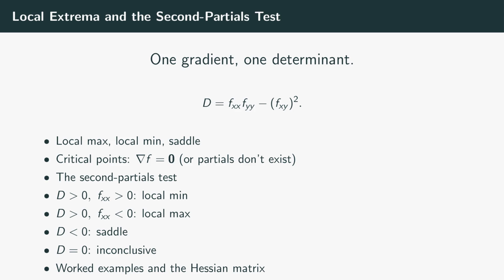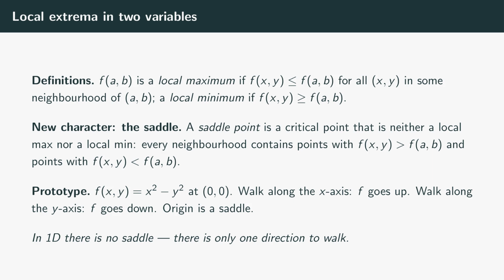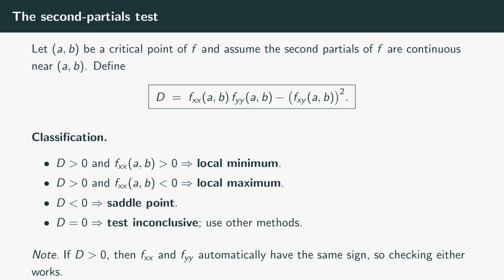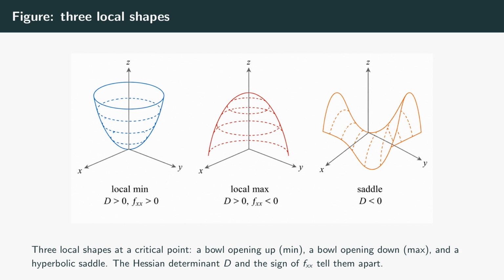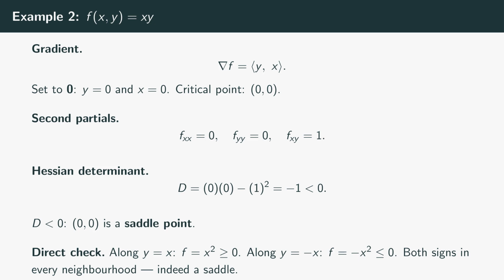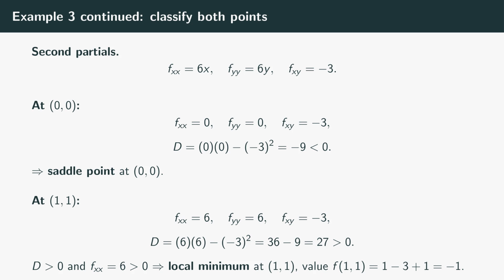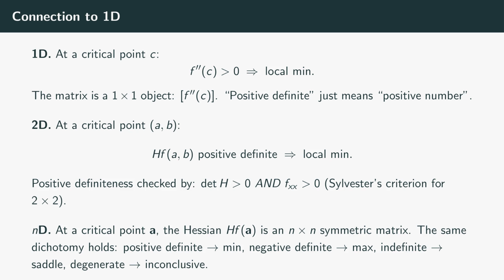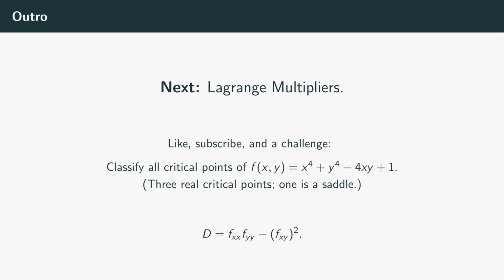Ep 38: The Point That Is Up and Down at the Same Time | Saddle Points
In single-variable calculus, hunting for local
extrema is a two-step ritual: find the critical
``go look harder''. Today we lift that whole
recipe one dimension. A smooth surface z = f(x,
y) has a horizontal tangent plane exactly when
\nabla f = \mathbf 0, that is, when both
partials vanish at the same time. Such points
are the \emph{critical points}, and they are the
only candidates for local maxima or minima in
the interior of the domain. But there is a new
beast in two dimensions, with no analogue in
one: the \emph{saddle point}, where the surface
goes up in one direction and down in another.
We need a sharper test than ``sign of one
second derivative''.

That test is the \emph{second-partials test},
also known as the Hessian test. We package the
three second partials f_{xx}, f_{yy}, f_{xy}
into a 2 \times 2 matrix --- the
\emph{Hessian} --- and compute its determinant
D = f_{xx} f_{yy} - (f_{xy})^2. If D greater than 0
the second-order behaviour is bowl-shaped and
the sign of f_{xx} tells you which way the
bowl opens. If D less than 0, the surface is
hyperbolic --- a saddle. If D = 0, the
quadratic part is degenerate and the test
punts. We will work through three examples ---
a shifted paraboloid, the function f(x, y) =
xy, and the cubic x^3 - 3xy + y^3 with
multiple critical points --- and connect the
whole construction to the single-variable
second-derivative test via the magic phrase
``positive definite''.

📚 Continues in: → 'Lagrange Multipliers' — extrema on the interior come from \nabla f = \mathbf 0; extrema on a constraint curve come from \nabla f \parallel \nabla g. Same gradient, new geometry.

🎓 Best for: Calculus 3 / multivariable calculus students
classifying critical points for the first time,
optimization students meeting the unconstrained
multivariable extremum test, engineering and
economics students using the Hessian to check
stability of equilibria, and anyone who wants
to see why ``positive definite Hessian'' is the
right multivariable generalization of f'' greater than 0.

second partials test explained, second
derivative test for functions of two variables,
Hessian determinant D equals fxx fyy minus fxy
squared, classify critical points two variables,
local maximum local minimum saddle point,
saddle point xy at origin, x cubed minus 3xy
plus y cubed critical points, paraboloid local
minimum example, gradient equals zero critical
point, Hessian matrix positive definite,
positive definite negative definite indefinite
Hessian, multivariable second derivative test
worked examples, calculus 3 critical points,
calc 3 second partials test, classify extrema
surface, D greater than zero fxx positive local
min, D less than zero saddle, D equals zero
inconclusive, multivariable extrema test,
Hessian test calculus 3, second order Taylor
multivariable

⏱ Chapters
0:00 Critical points and the Hessian
1:09 f'(c) = 0, then check f''(c)
1:56 Max, min, saddle
2:49 Both partials vanish at once
3:52 D = f_{xx} f_{yy} - (f_{xy})^2
5:15 Taylor's theorem and a quadratic form
6:34 Min, max, saddle
7:27 A shifted paraboloid
8:28 The cleanest saddle
9:37 Solving \nabla f = \mathbf 0
10:30 Hessian at (0,0) vs (1,1)
11:46 H = \begin{pmatrix} f_{xx} & f_{xy} \\ f_{xy} & f_{yy} \end{pmatrix}
12:53 Positive definite is the new f'' greater than 0
13:48 Recap
15:04 Outro
16:06 Thanks for watching